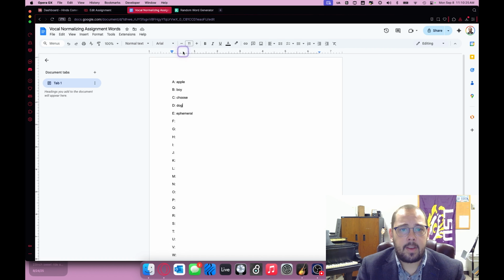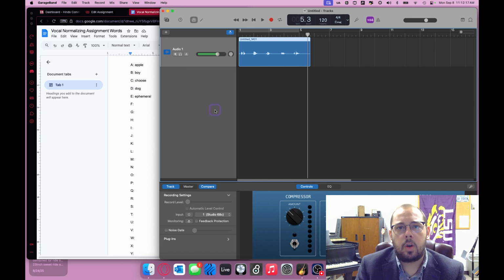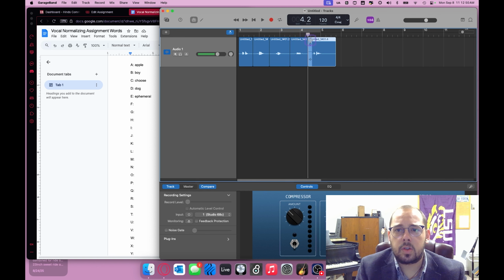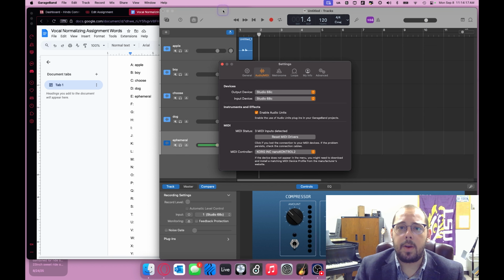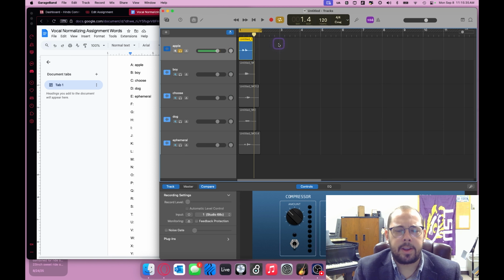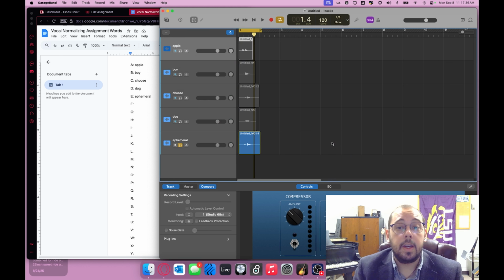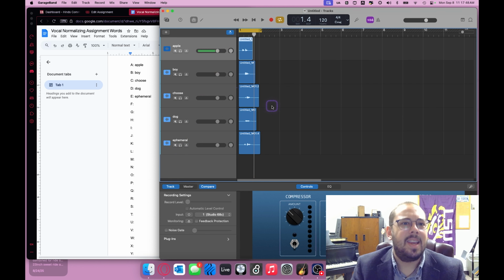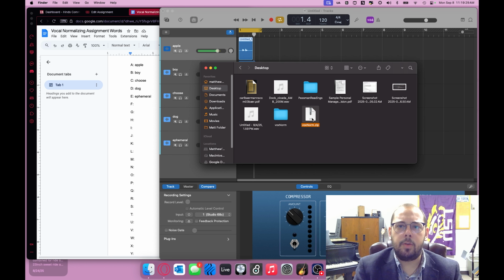Vocal Normalization Assignment MUS1413 FA25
This is the information for the Vocal recording and normalization assignment